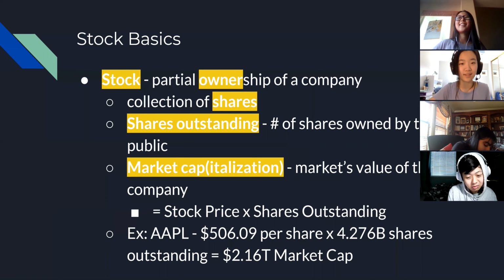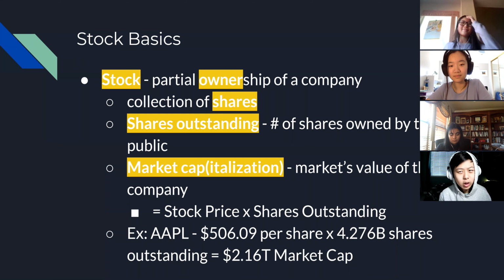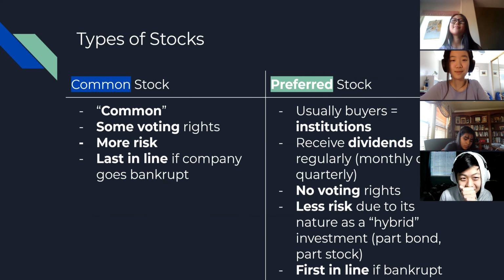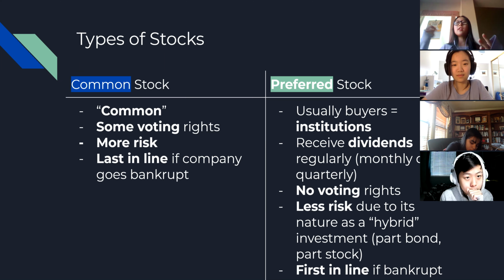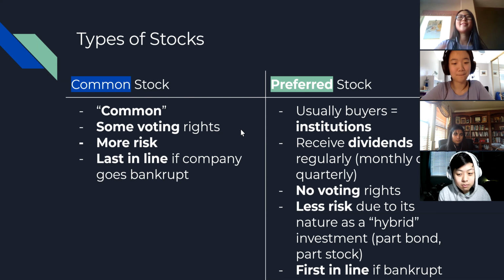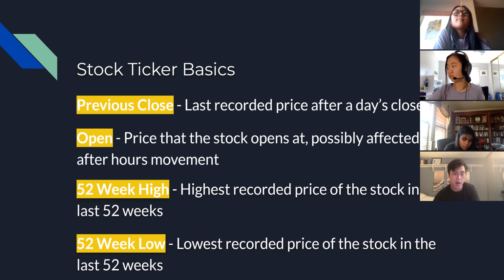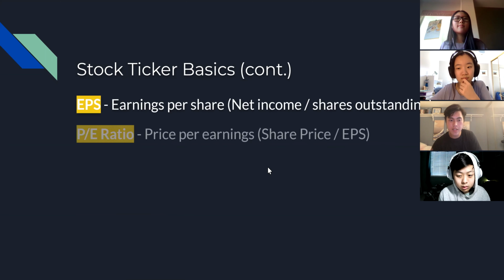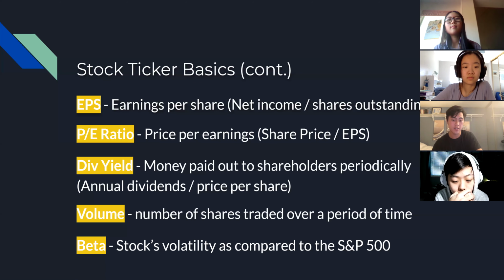Boot Camp #1: Intro to Stocks, Bonds, and Markets, Pt 1(8/27/20)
Part 1/2 of the 8/27 Meeting